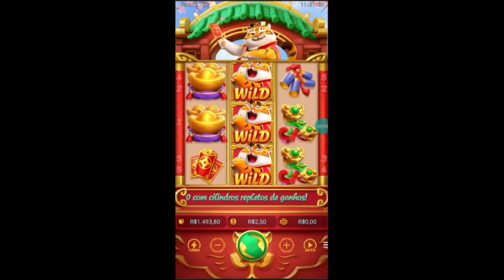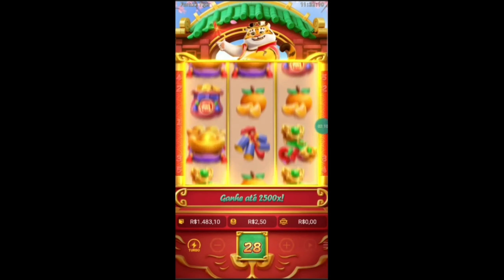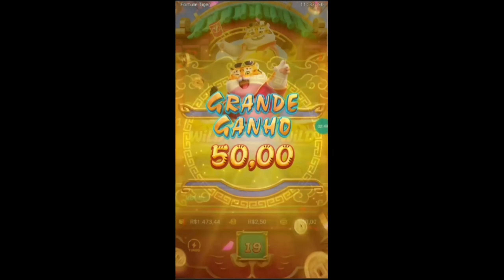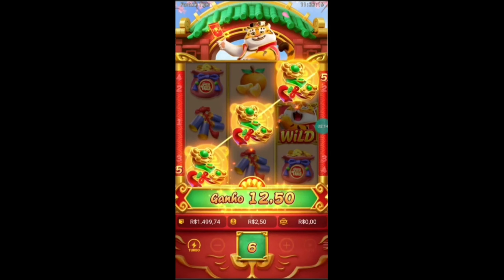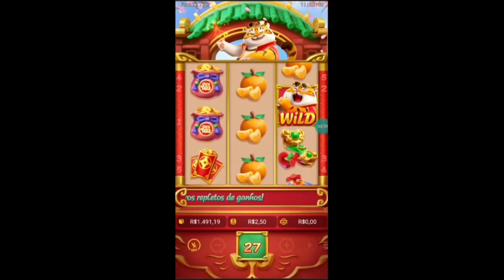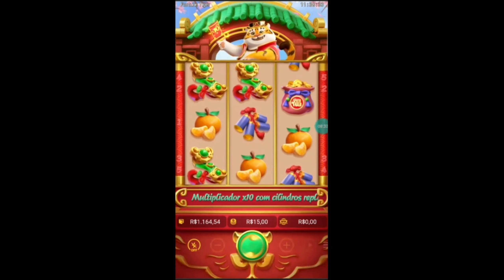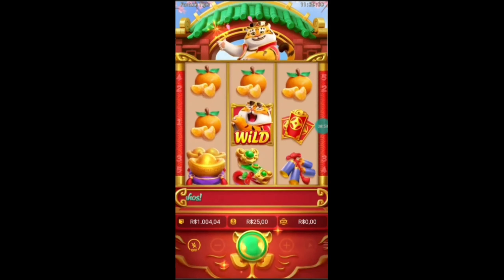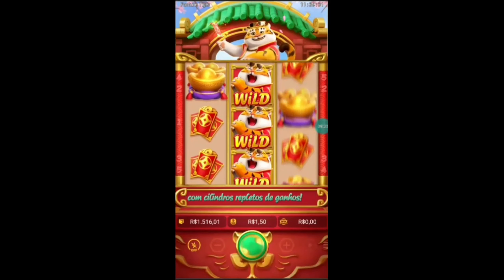FORTUNE TIGER FORREI!! MELHOR SLOT DE 2023!!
👉✅LINK DO APLICATIVO NO PRIMEIRO COMENTÁRIO FIXADO!!✅👈

✅Olá bem vindo ao canal focado em slot, melhor canal para você fazer uma renda extra e aprender a como lucrar com slots, e já se inscreva para não ficar de fora dessa nova onda dos melhores slots pagantes da internet!!

🚫PROIBIDO para menores de 18 ANOS!!🚫